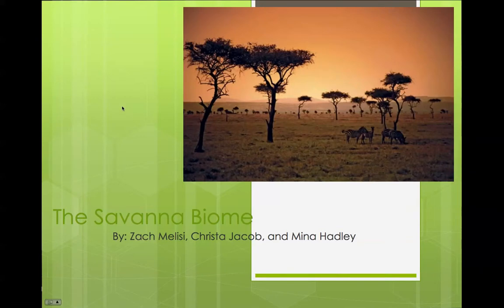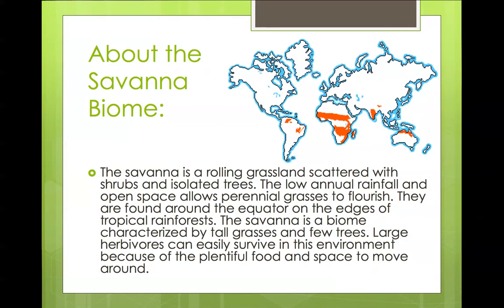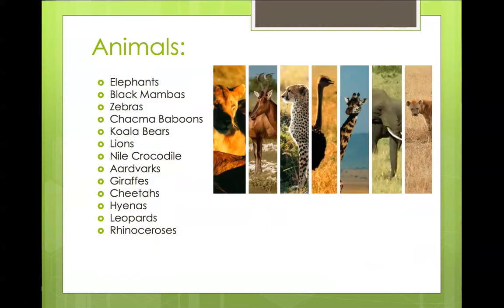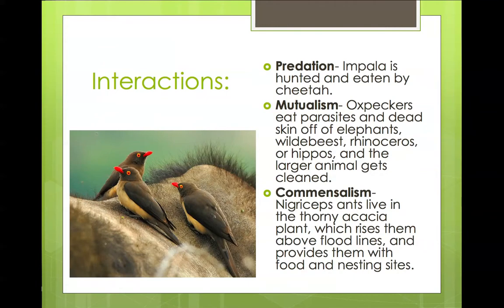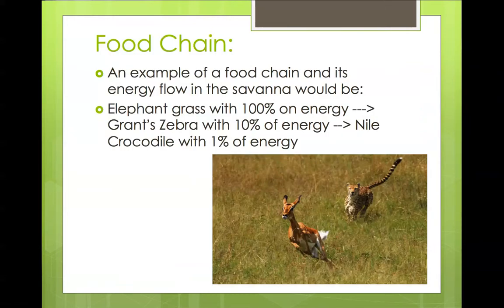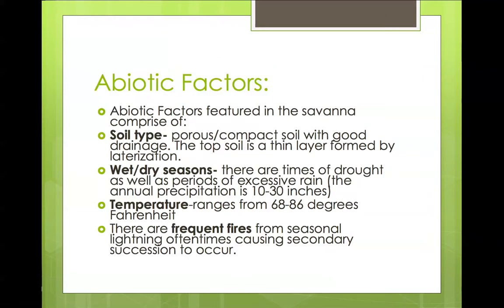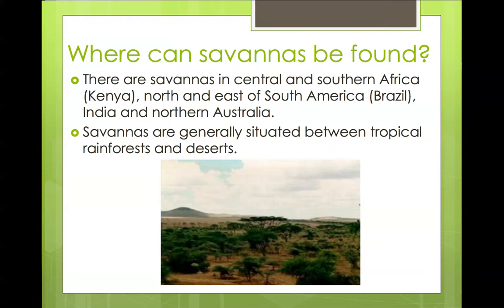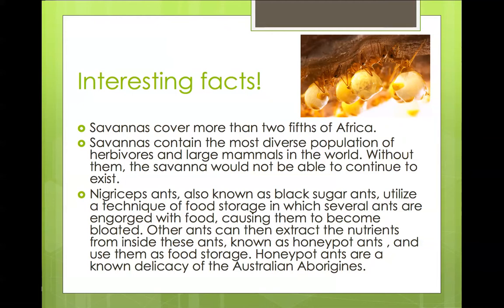savanna biome.mov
Mina Hadley, Zach Melisi, and Christa Jacob